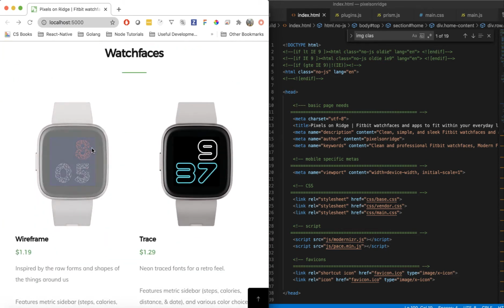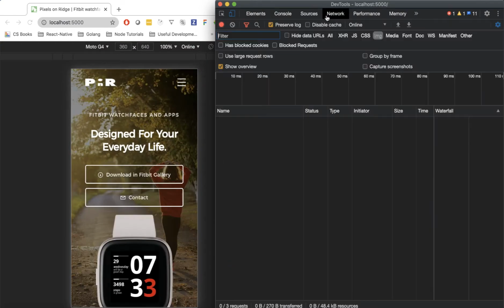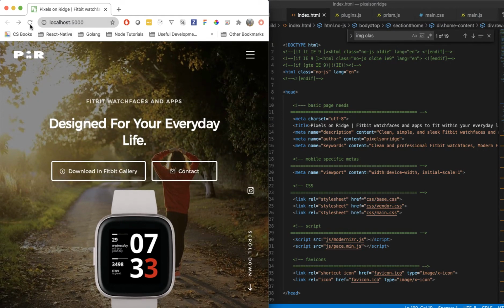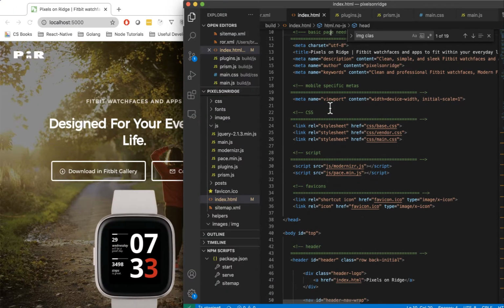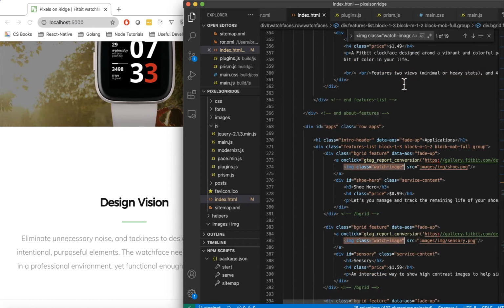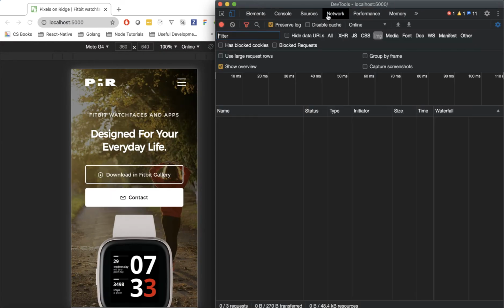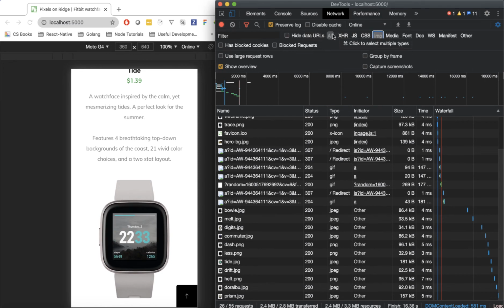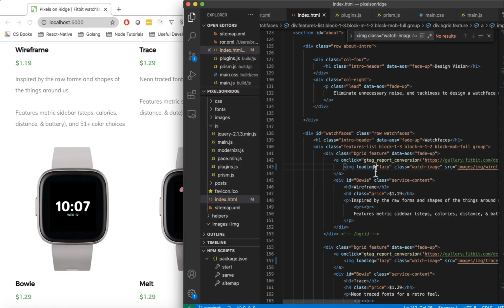Lazy Loading in 4 Minutes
In this quick tutorial, we will implement lazy loading onto our site. Lazy loading is a technique to reduce network usage and improve site loading times. Cheers!

Social
@codingbyhim - Instagram
@himbrandon - Twitter
brh55 - GitHub

👷‍♂️ Learn the Art and Fun of Building Through Code 🚧

Howdy, my name is Brandon Him (hence the pun), and I've created this channel to help anyone regardless of experience and background to learn how to build through the art of code.

If you've ever wondered to yourself:
- "Can I really learn to code? I didn't go to school for Computer Science..."
- "Do I really need a lot of math to build an app?"
- "I kind of know how to code basic things, but how do I make something cool?"
- "How do I build something people will want to use?"

Well, you've landed in the right place! 🛩
I'm a passionate builder, open-sourcer, and most importantly, I want to prove to you that you can build awesome things too!